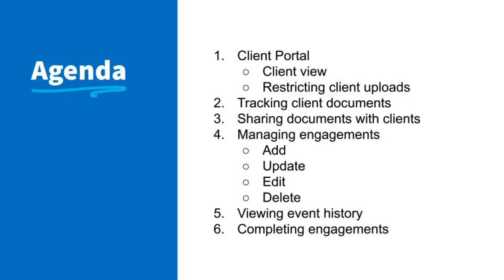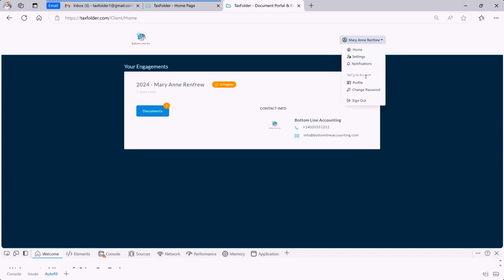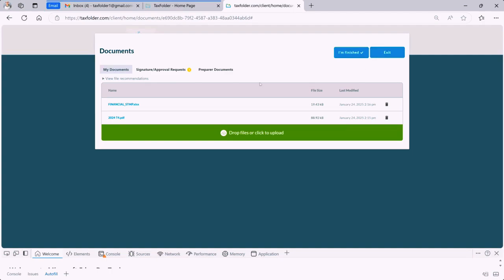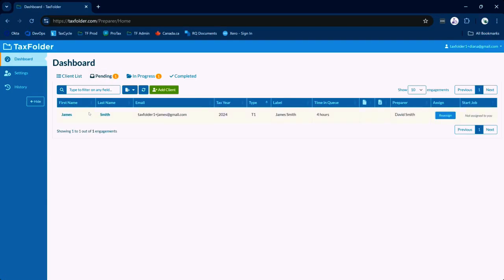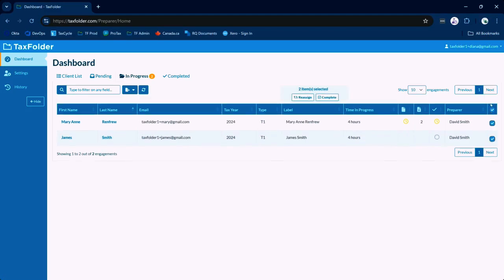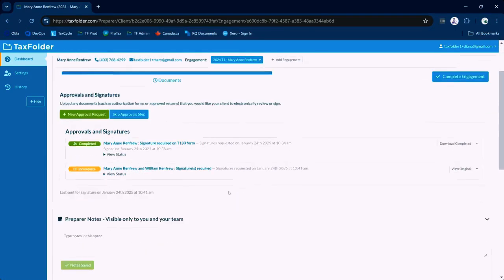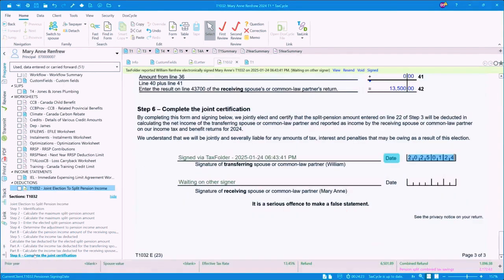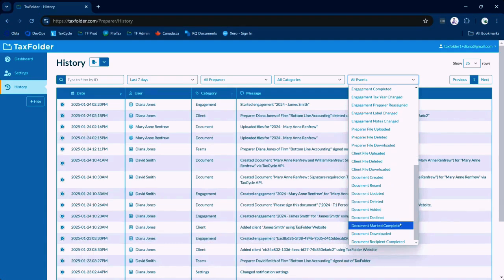TaxFolder - Part 3: Sharing Documents and Managing Engagements (Webinar)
TaxFolder adds electronic signatures, a client portal and secure document sharing to the TaxCycle suite.

In the final video of this three-part webinar series, Sarka Hojda, Senior Product Manager and CPA/CGA at TaxCycle, will walk you through how to share documents with your clients and track engagement progress.

Topics covered include:

- Managing the Client Portal
- Receiving and managing client documents
- Sharing documents with clients
- Managing engagements
- Viewing event history
- Completing engagements